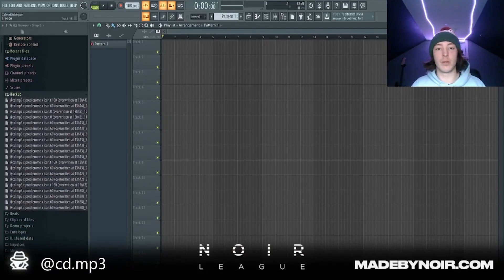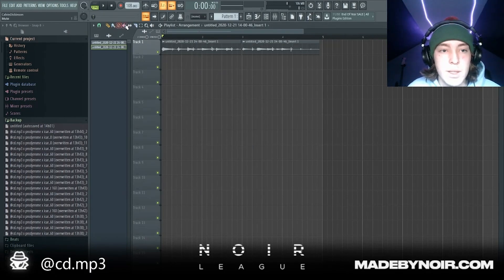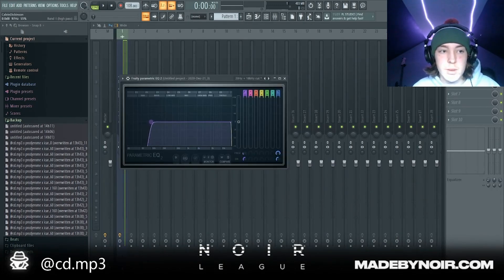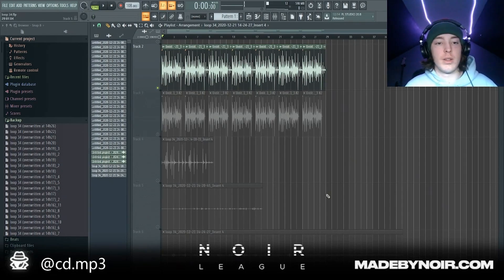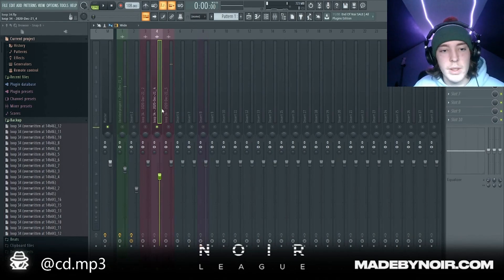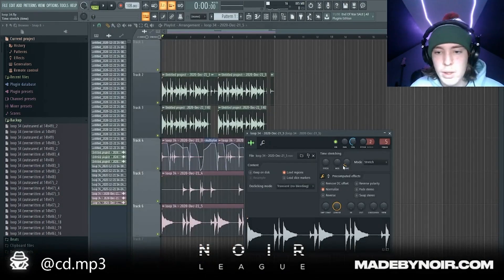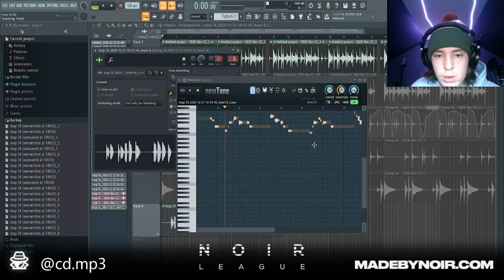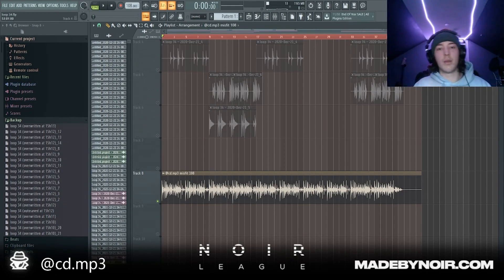Making A BEAUTIFUL Sample From SCRATCH With A UKULELE - FL Studio 20 Tutorial 2021 - Sample Tutorial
Here's a new tutorial! In this tutorial, CD makes a sample live whilst using a ukulele, explaining each detail and step that he does during the creation of a sample. Any video ideas that end up being used will be shouted out in the video, thank you! 🙏🏽🔥

Use the knowledge learned from this video and apply it to your workflow and improve your ability to make beats.